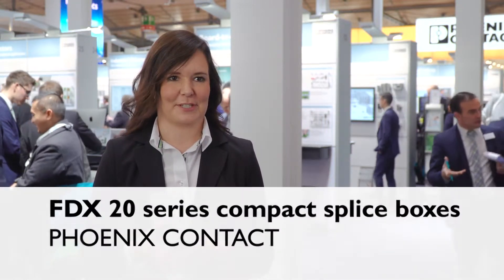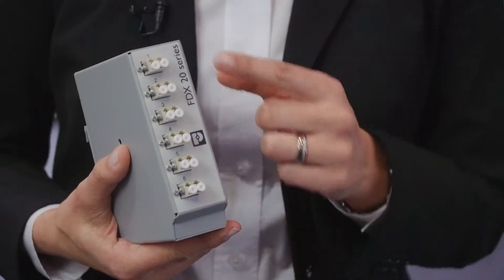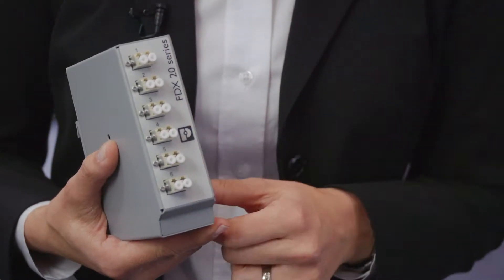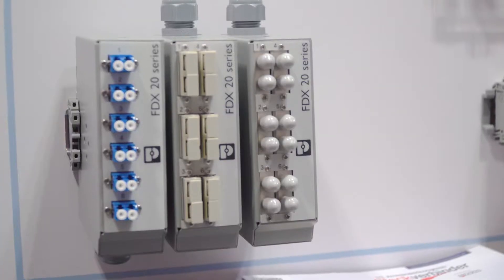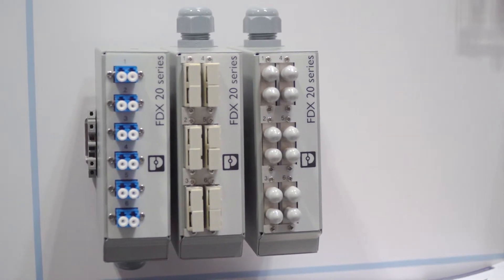FDX 20 series compact splice boxes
In this video, Verena Neuhaus presents the new FDX 20 series compact splice box, a featured product at Hannover Messe 2019. This solution provides a variety of benefits, including:

-  Intuitive front panel operation and clear control cabinet layout thanks to uniform design
- Flexible DIN rail mounting possible in three positioning directions
- Perfectly sized and patented pigtail tray, for convenient splicing and compact bending radii
- Reduced installation time, thanks to pre-assembled, ready-to-splice design
- Small bunched wire tube is guided directly on the splice holder

Splicebox FDX 20 | Data transmission of the future | Secure connection